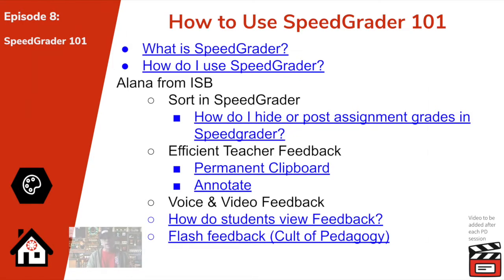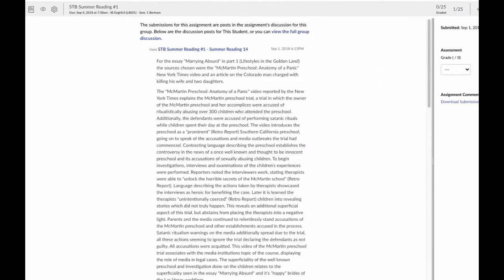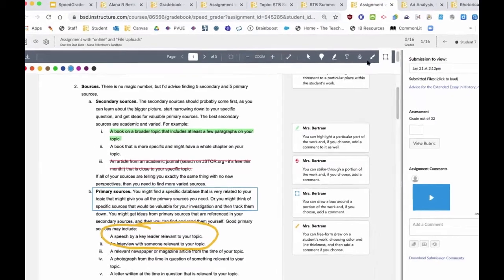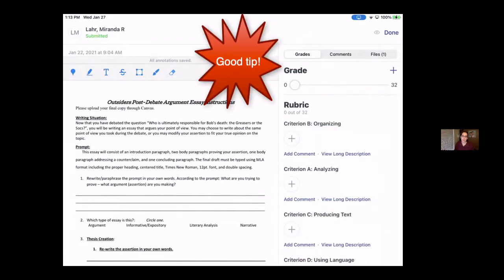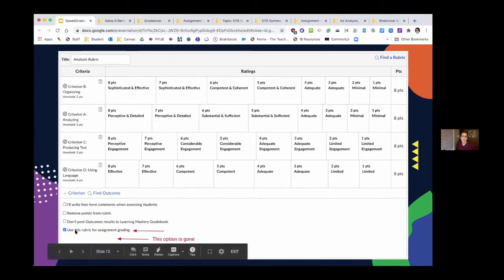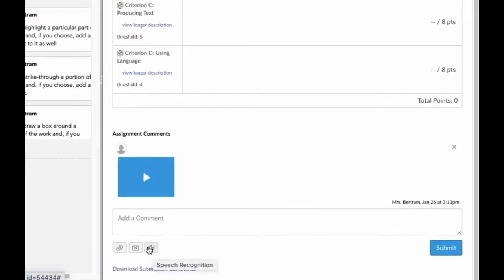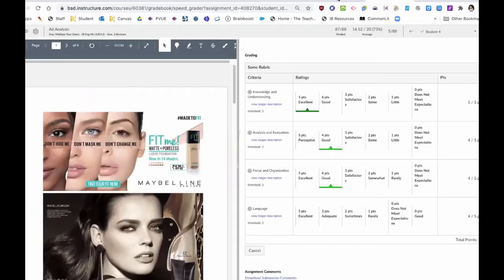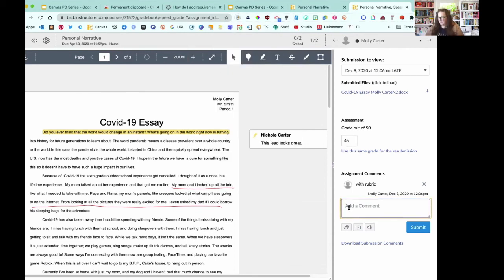Canvas Level 1 Episode 8 SpeedGrader 101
New to using Canvas and want to get some tips and tricks on being more efficient with SpeedGrader? We have a full video with tips from one of our high school teachers on things she has learned. As she says, "SpeedGrader is what sold me on using Canvas in my classroom!" So come and learn what all the fuss is about.